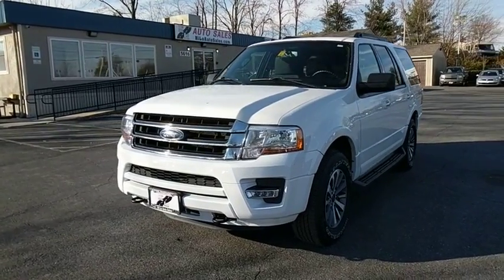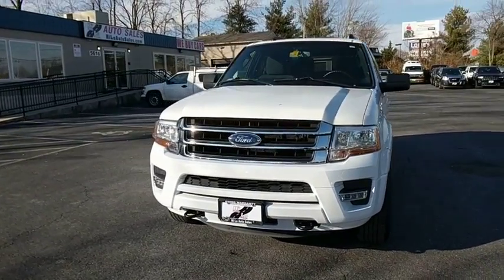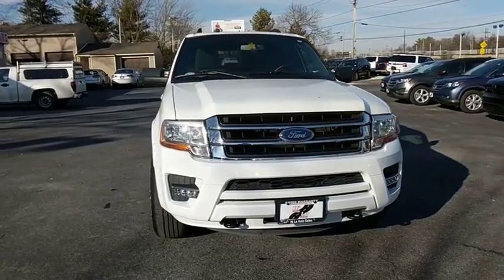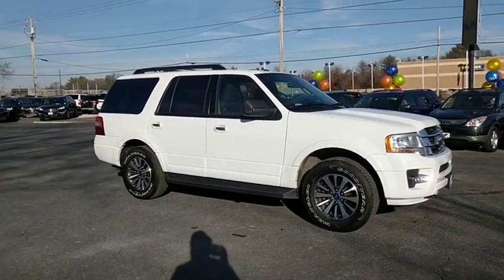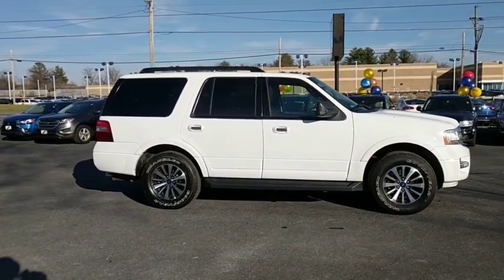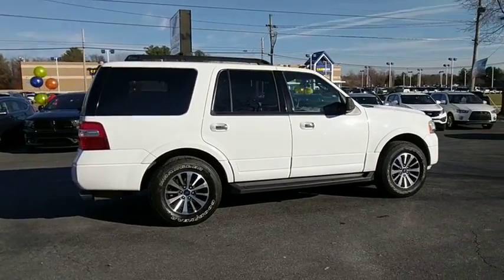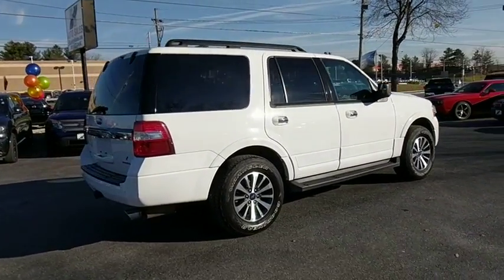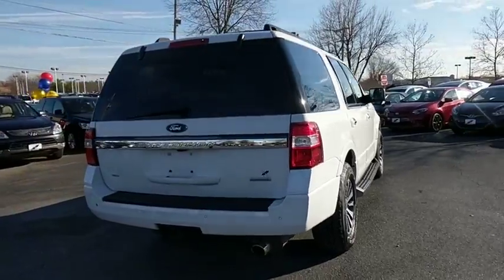2017 Ford Expedition Frederick, Columbia, Hagerstown, Mt. Airy, Clarksville, MD 11890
U 2017 Ford Expedition available at Hi Lo Auto Sales in Frederick, Maryland. Servicing the Columbia, Hagerstown, Mt. Airy, and Clarksville, MD area.

***FREE 6MO/6,000MILE WARRANTY***, CLEAN VEHICLE HISTORY REPORT!!, ONE OWNER, BLUETOOTH!!!, EcoBoost 3.5L V6 GTDi DOHC 24V Twin Turbocharged, 4WD, ABS brakes, Automatic temperature control, Compass, Electronic Stability Control, Emergency communication system, Heated door mirrors, Illuminated entry, Low tire pressure warning, Remote keyless entry, Traction control.brbrAwards:br  * 2017 KBB.com Brand Image Awards   * 2017 KBB.com 10 Most Awarded BrandsbrbrFamily owned and operated for over 20 years! We have a huge selection of used cars with over 150 in stock and two locations to serve you! Hi Quality Vehicles at a Lo Price!
GVWR: 7,520 lbs Payload Package,6 Speakers,AM/FM radio: SiriusXM,AM/FM Single CD,CD player,Radio data system,Rear audio controls,SiriusXM Satellite Radio,SYNC Communication & Entertainment System,Air Conditioning,Automatic temperature control,Rear air conditioning,Rear window defroster,Power driver seat,Power steering,Power windows,Remote keyless entry,Steering wheel mounted audio controls,Four wheel independent suspension,Speed-sensing steering,Traction control,4-Wheel Disc Brakes,ABS brakes,Dual front impact airbags,Dual front side impact airbags,Emergency communication system,Front anti-roll bar,Low tire pressure warning,Occupant sensing airbag,Overhead airbag,Rear anti-roll bar,Brake assist,Electronic Stability Control,Exterior Parking Camera Rear,Rear Parking Sensors,Delay-off headlights,Front fog lights,Fully automatic headlights,Panic alarm,Security system,Speed control,Bumpers: body-color,Heated door mirrors,Power door mirrors,Roof rack,Adjustable pedals,Auto-dimming Rear-View mirror,Compass,Driver door bin,Driver vanity mirror,Front reading lights,Garage door transmitter,Illuminated entry,Leather steering wheel,Outside temperature display,Overhead console,Passenger vanity mirror,Rear reading lights,Tachometer,Telescoping steering wheel,Tilt steering wheel,Trip computer,Voltmeter,3rd row seats: split-bench,Cloth Front Bucket Seats,Front Bucket Seats,Front Center Armrest,Split folding rear seat,Passenger door bin,18 Bright Machined Aluminum Wheels,Rear window wiper,Speed-Sensitive Wipers,Variably intermittent wipers,3.31 Axle Ratio,***FREE 6MO/6,000MILE WARRANTY***,CLEAN VEHICHLE HISTORY REPORT!!,ONE OWNER,BLUETOOTH!!!